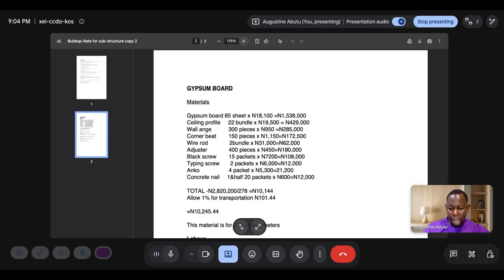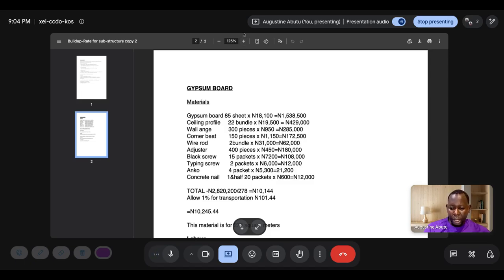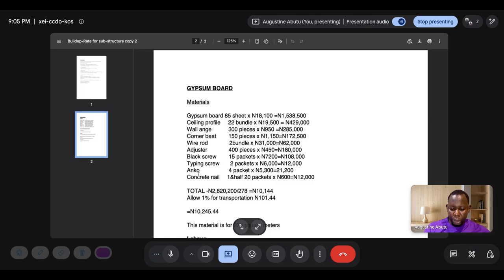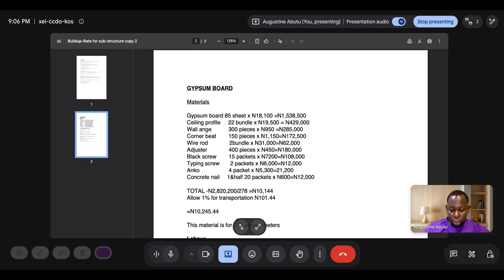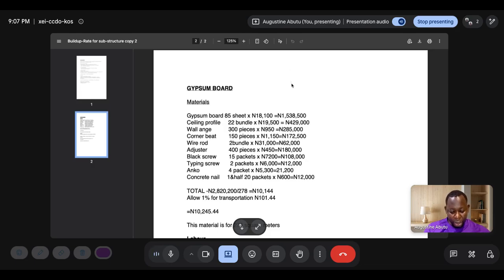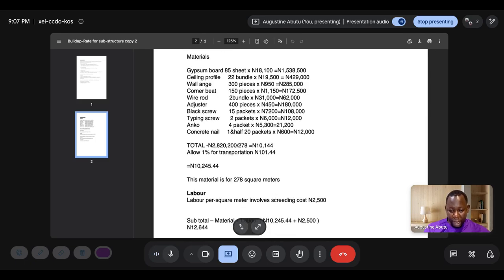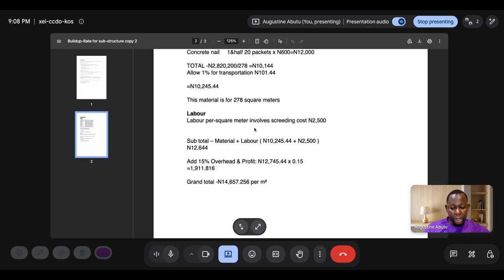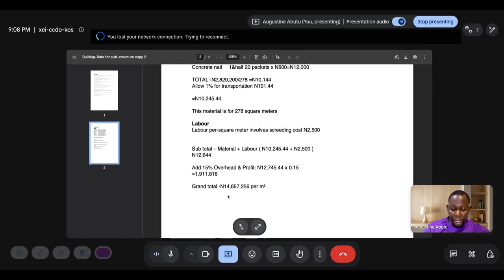How to build-up rate for Gypsum board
How to Build Up Rates for Gypsum Board Installation

Are you a Quantity Surveyor, QS student, estimator, contractor, or construction professional looking to improve your costing skills?

One of the most common challenges in construction estimating is preparing an accurate build-up rate for gypsum board works. In this video, I take you through the complete process, showing you how to develop a professional rate from first principles.

In this tutorial, you will learn:
✅ How to identify all materials required for gypsum board installation.
✅ How to calculate labour requirements and productivity.

✅ How to account for waste, overheads, and profit.
✅ How to arrive at an accurate unit rate suitable for BOQs and tender pricing.

Whether you're preparing for professional practice, improving your estimating skills, or working on live projects, this tutorial will provide practical knowledge you can apply immediately.

Maitrise Construction Studio — Empowering construction professionals with practical quantity surveying knowledge.